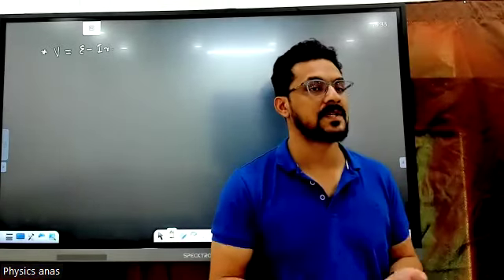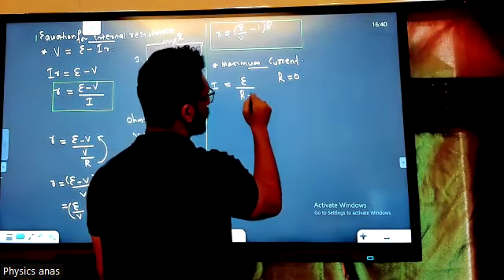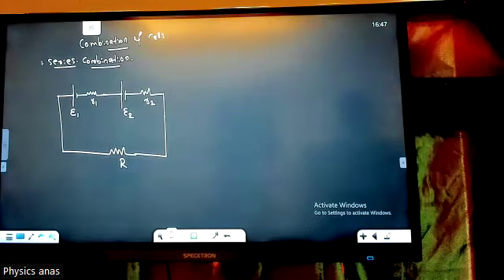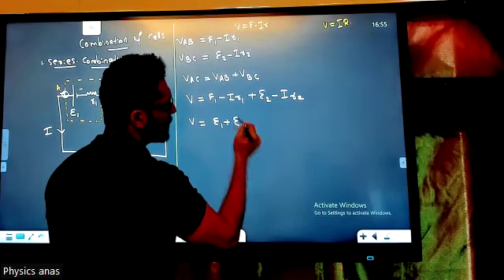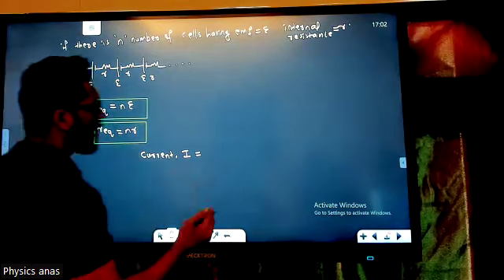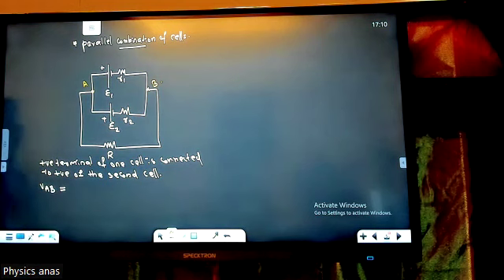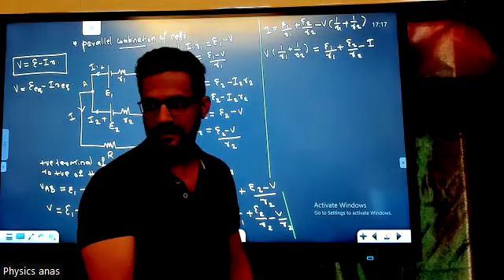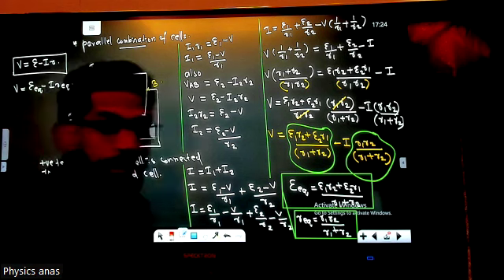12 EEC INTERNAL RESISTANCE 1